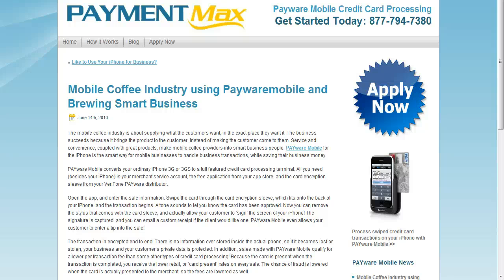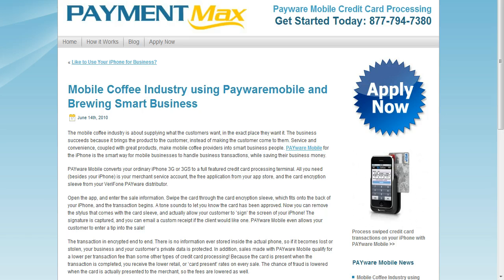Mobile Coffee business using Paywaremobile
PAYware Mobile converts your ordinary iPhone 3G or 3GS to a full featured credit card processing terminal